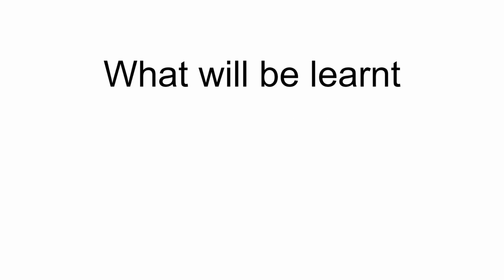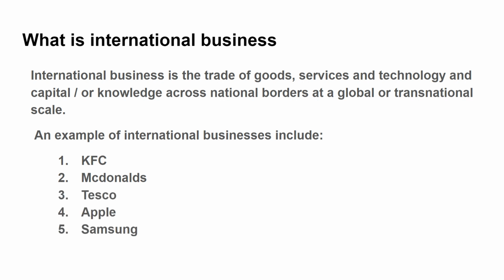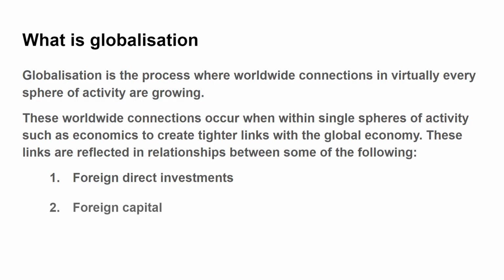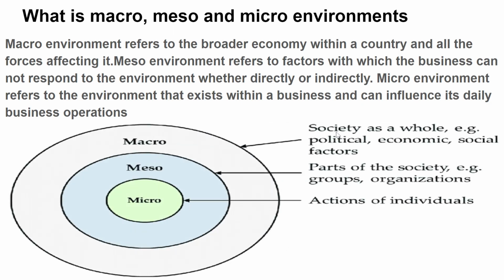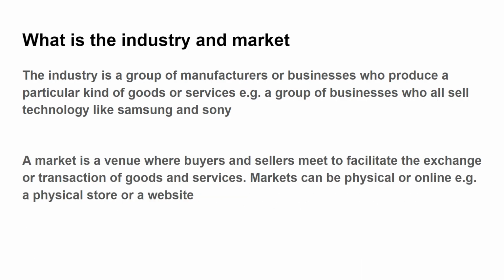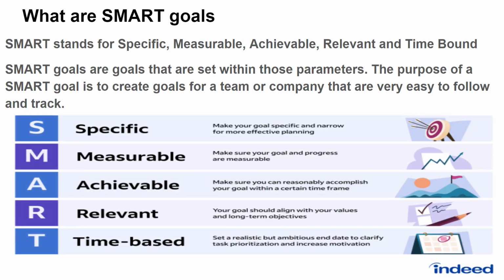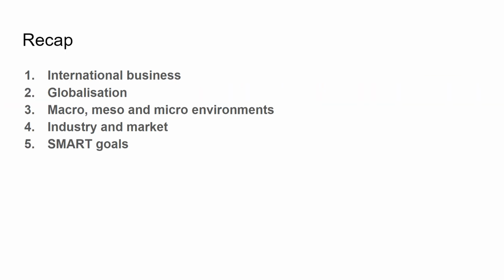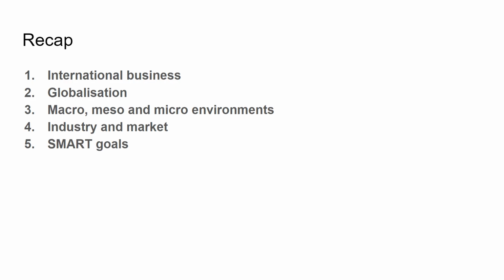Foundation to International business and SMART goals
Learn the foundations of international business and learn how to set SMART goals in this video! 🌍✨ Perfect for entrepreneurs, business enthusiasts and students who are looking to learn and looking to expand their horizons. 📈